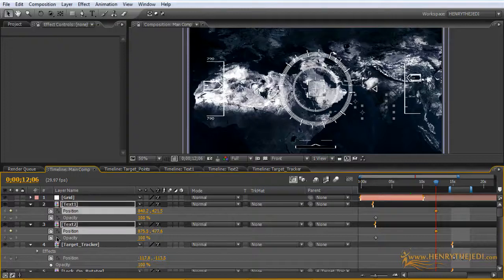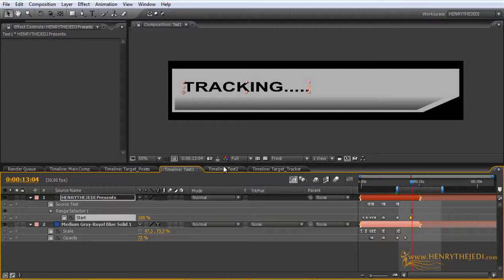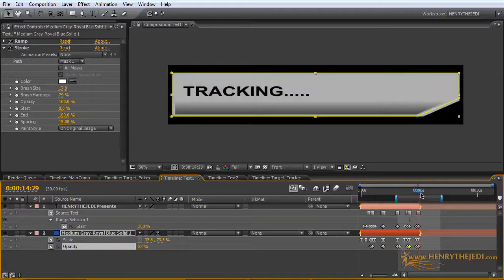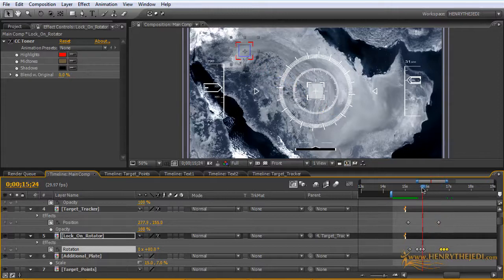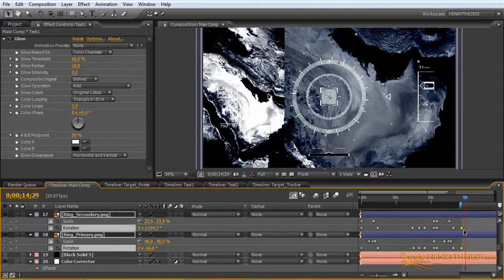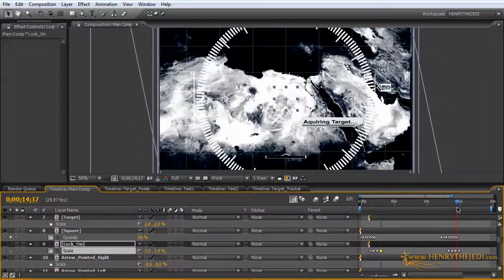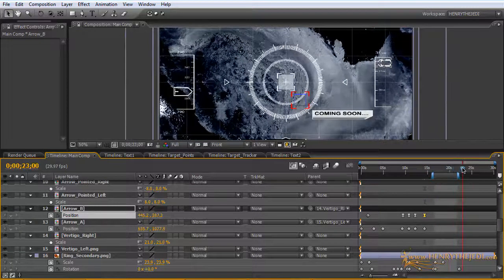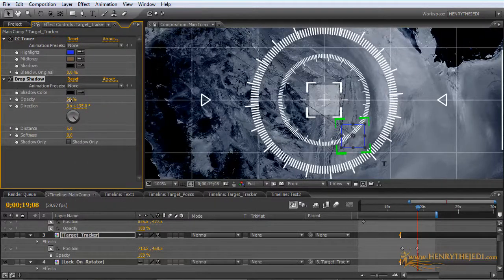Tutorial 60 - Operation Lock On Advanced Satellite Navigation in After Effects - Part 7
Video Tutorial on how  to design and animate an advanced  satellite tracking effect animation by creating many animatable elements using Adobe After Effects

* Learn how to design and animate an advanced  satellite tracking effect animation by creating many animatable elements using Adobe After Effects
* Learn a lot of animation techniques in Adobe After Effects